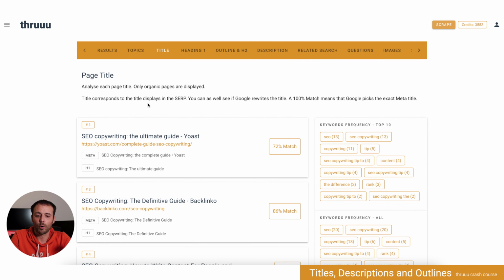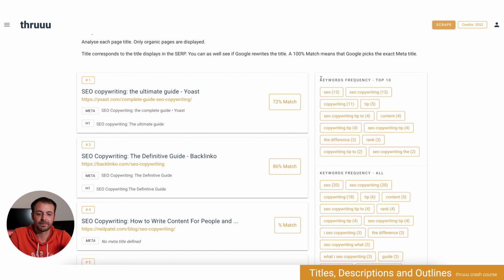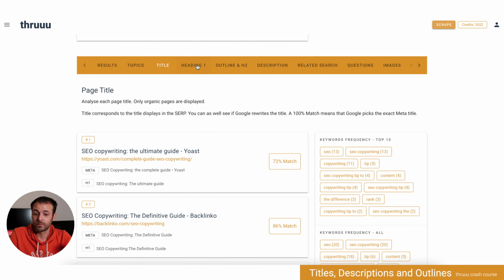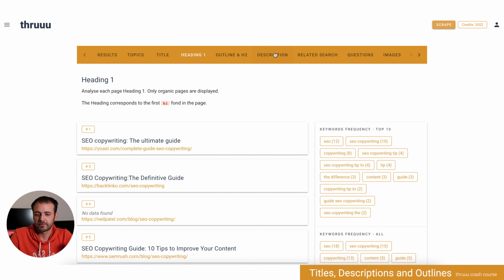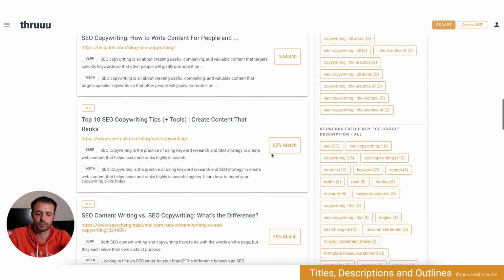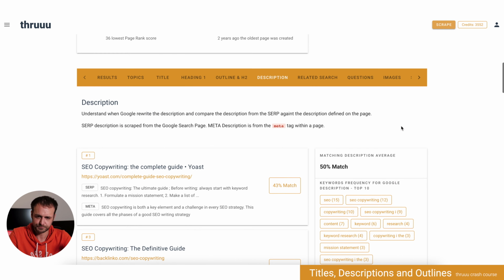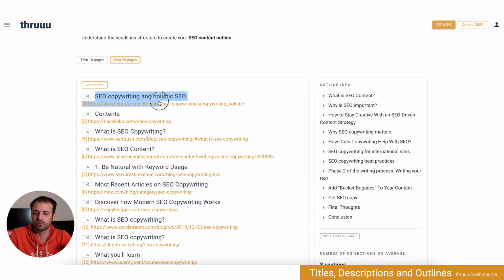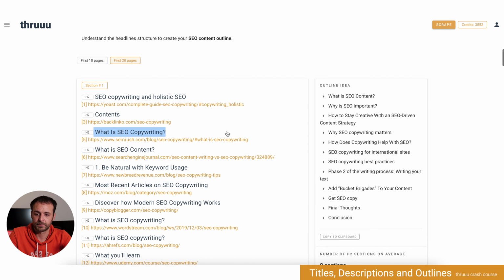Titles, Descriptions and Outlines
With thruuu, an awesome SERP Analyzer, you will get an overview of all the titles, heading tag (H1, H2, H3) and descriptions used by the results on the Google Search Page.

As well, you can generate automatically a SEO optimized content outline to start your next article on good track.

Try thruuu for free now.